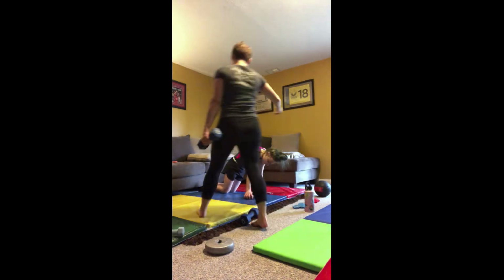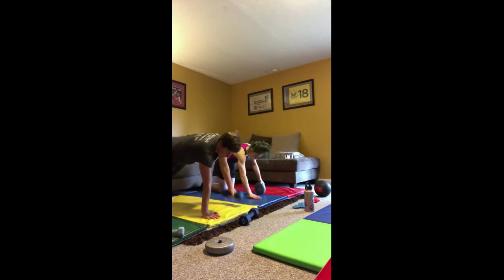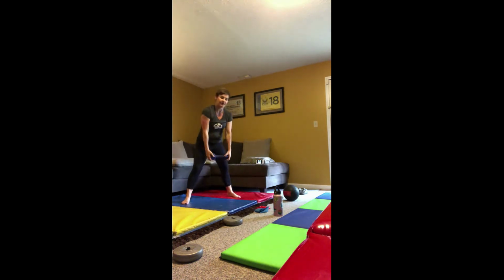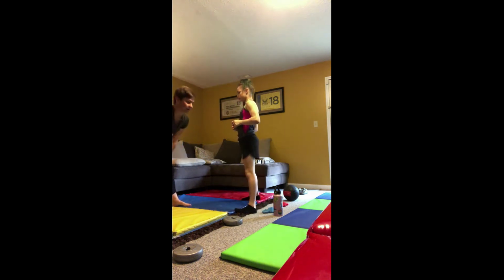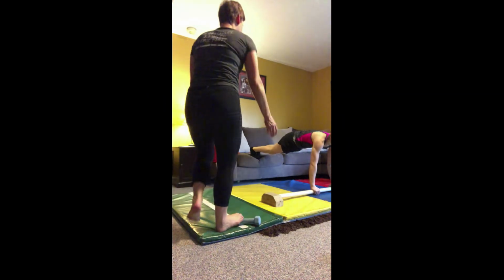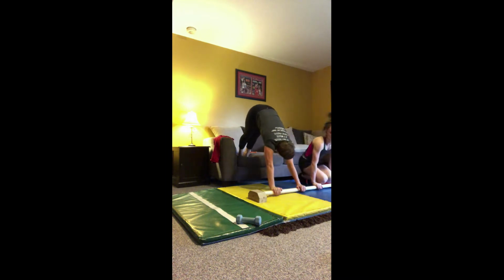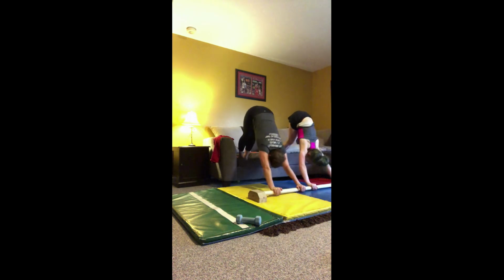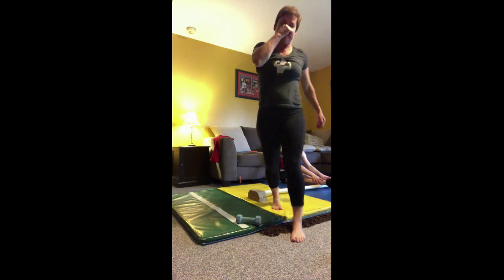CONDITIONING AT HOME - Follow Along - Gymnastics Footnotes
Conditioning at home. Follow along.
You will need - handweights, kettlebell or medicine ball. The use of your couch and a wall are in this video.
FIND MORE VIDEOS AT GYMNASTICSFOOTNOTES.COM
Please do not attempt any of these exercises without adult supervision. Also, be aware of your surroundings! Make sure the area you are doing gymnastics, is on the grass or a panel mat. Remove any objects or people from the area to avoid hurting yourself or someone else.

All viewers must agree to the following...

Gymnastics Footnotes trains relatively safe activities. Yet, any time an activity involves momentum and acrobatics, there is a risk of minor to severe injury. In order to make our program as safe as possible all of our staff members are required to go through our proprietary training courses. In consideration of participating in Gymnastics Footnotes trainings, I represent that I understand the nature of this Activity and I hereby for myself, my children, my heirs and executors vow that if any of the aforementioned should partake in physical activity utilizing this program, the same shall be qualified, in good health, and in proper physical condition to participate in such Activity. I acknowledge that if I believe event conditions are unsafe, I will immediately discontinue participation in the Activity. I fully understand that this, similar to all other sports and activities, involves risks of bodily injury, including permanent injury, which may be caused by my own actions, or inactions, those of others participating in the event, the conditions in which the event takes place, or the negligence of the “Releasees” named below; and that there may be other risks either not known to me or not readily foreseeable at this time; and I fully accept and assume all such risks and all responsibility for losses, cost, and damages I incur as a result of my participation in the Activity. I hereby release, discharge, and covenant not to sue Gymnastics Footnotes, GymSoft LLC, or related parties, its respective affiliates, administrators, directors, agents, officers, volunteers, and employees, other participants, any sponsors, advertisers, and, if applicable, owners and lessors of premises on which the Activity takes place, (each considered one of the “RELEASEES” herein) from all liability, claims, demands, losses, or damages, on my account caused or alleged to be caused in whole or in part by the negligence of the “Releasees” or otherwise, including negligent rescue operations and future agree that if, despite this release, waiver of liability, and assumption of risk, I, or anyone on my behalf, makes a claim against any of the Releasees, I will indemnify, save, and hold harmless each of the Releasees from any loss, liability, damage, or cost, which may incur as the result of such claim. By viewing the online videos and using the provided content I agree to the above.